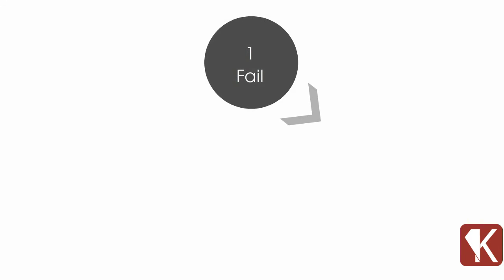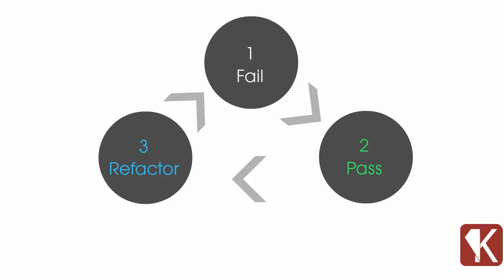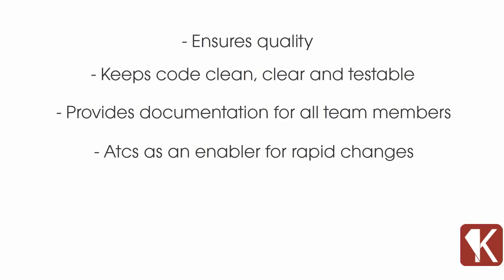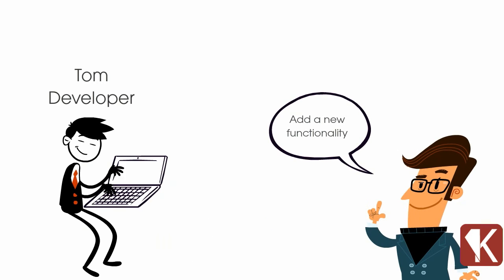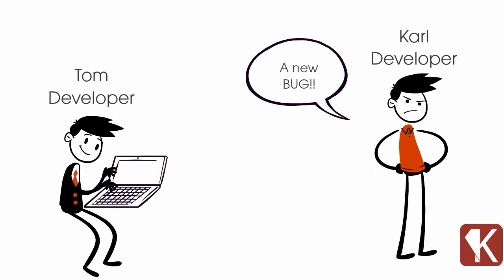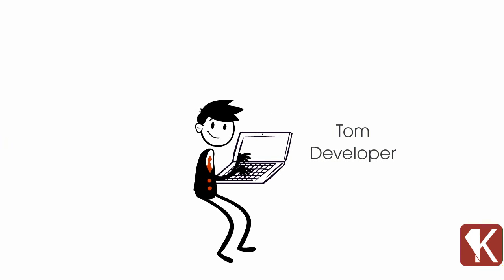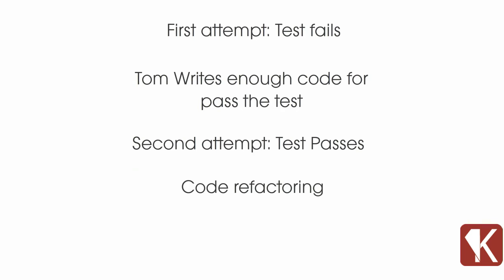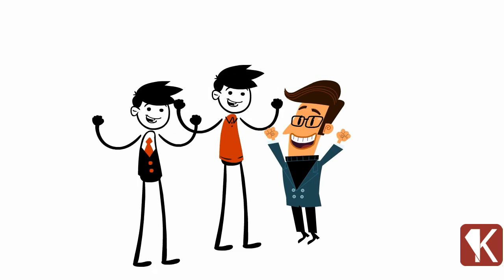Ruby testing - Test Driven Development (TDD)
Stage: Ruby testing

Welcome again! in this lesson we'll explain what is TDD and why all the teams and developers should implement it in a very graphical and very funny way, enjoy it!